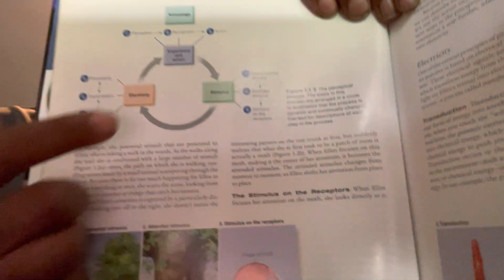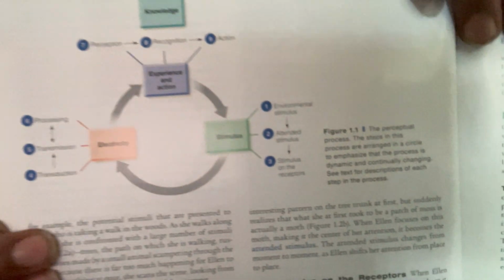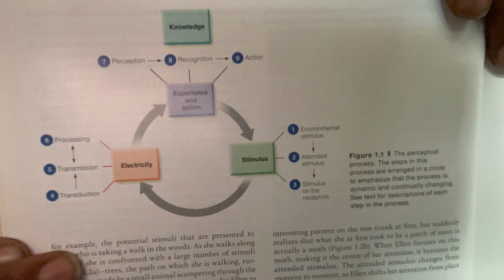July 25, 2021